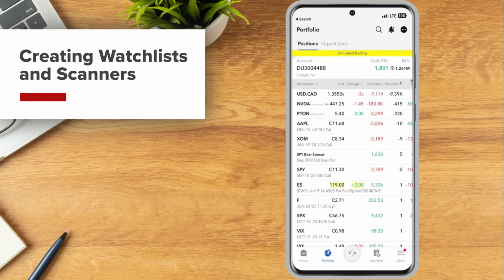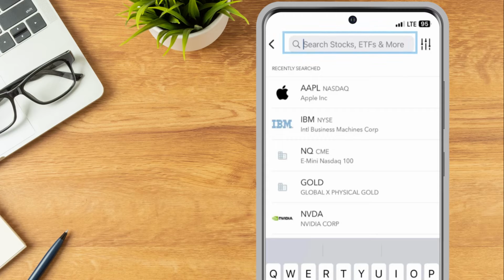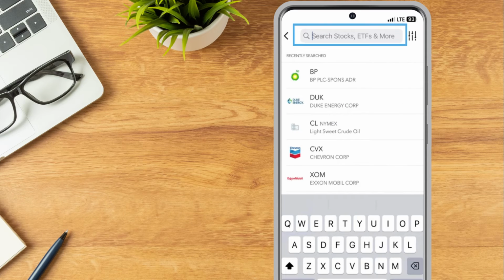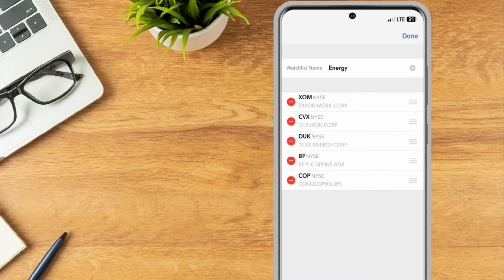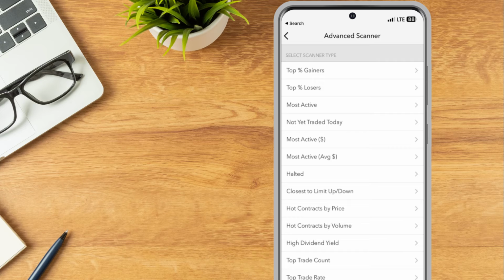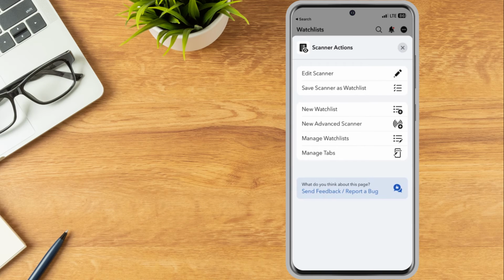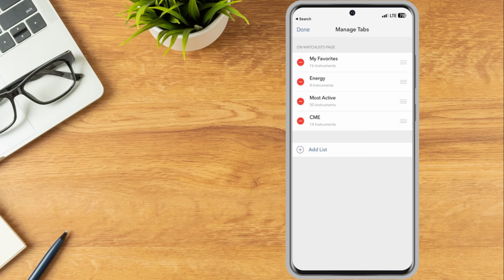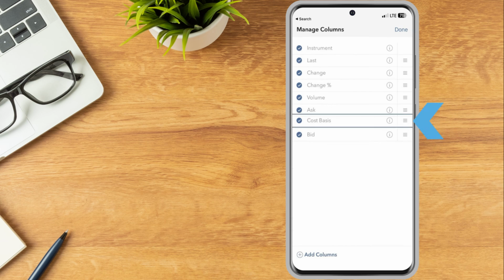Creating Watchlists and Scanners on the iPhone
Investors can use the IBKR Mobile app to create, edit and view custom watchlists, as well as run scanners based on a variety of different criteria.